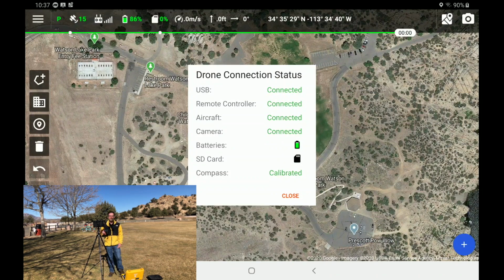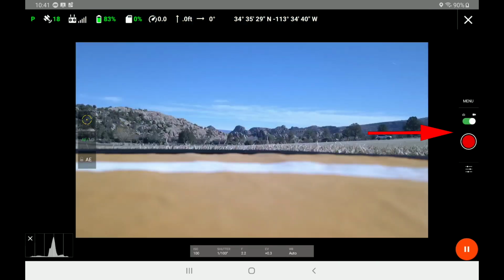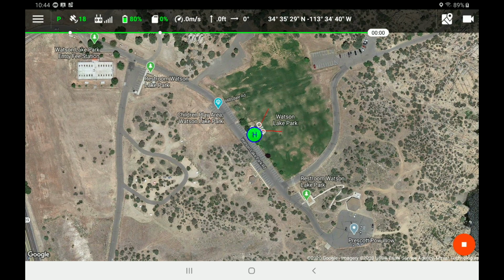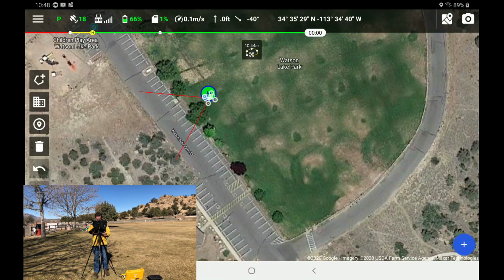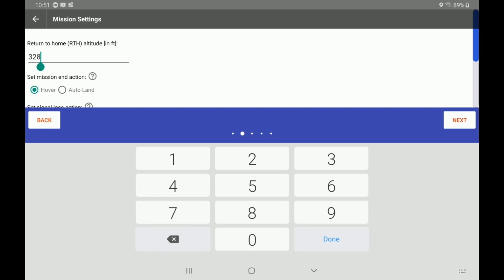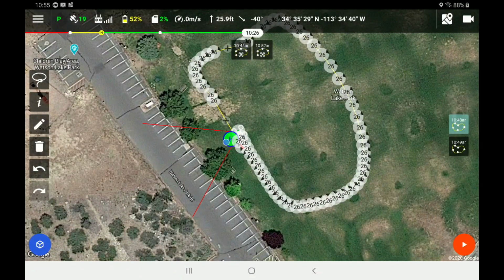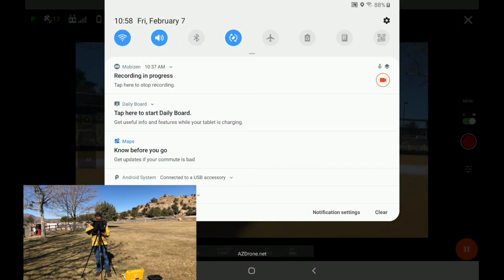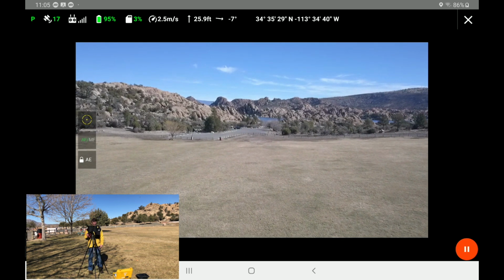Drone Harmony Part 1 - Creating Drone Waypoint Missions In The Field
Now I'm opening this one up for my main YouTube Channel as well.  Over the next few weeks I'll be testing out every feature of Drone Harmony I can.  I'm still learning about the drone flight application myself, and I'll be producing a series of videos where you learn along with me.

Be warned, these videos are going to be longer.  As noted above, I'm learning this at the same time you are.  You'll see my mistakes that I make, and you'll see me resolve issues that I run into.  In the end, I like walking viewers through applications and taking my time about it.  Rushing leads to you missing features.

I hope you enjoy this series and that you learn something you didn't know.

•Drone 2D & 3D Modeling with Agisoft Metashape launched June 22nd 2019.  Interested in building 2D and 3D Models with your drone with Metashape?

•New to Drone 3D Modeling and Mapping?  We all have to start somewhere, and this is a hot topic in the Drone Industry

•Learn Lightroom from the ground up for only $14.99. Improve your workflow, photo management, and editing with Lightroom.

•Drone Photography and Image Editing For Beginners.  A class for beginners to drone photography and editing with Lightroom, Aurora HDR, Luminar, & Photoshop. 8 hours of course time including more than 2 hours of adobe lightroom tutorial.